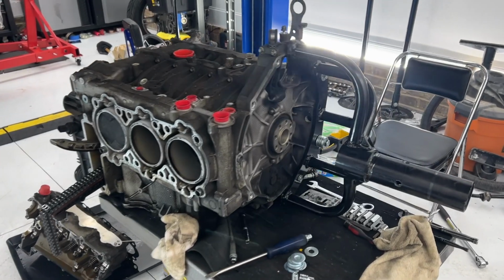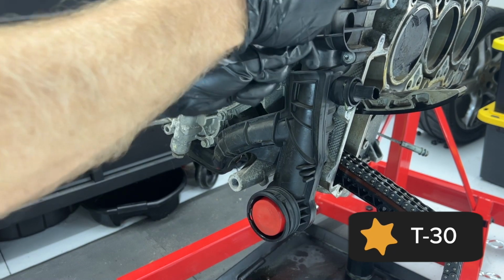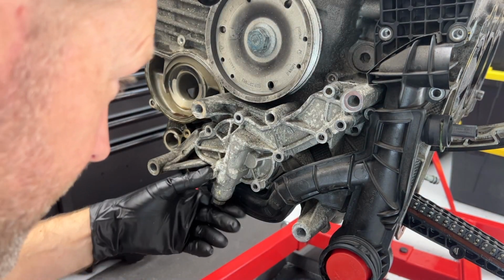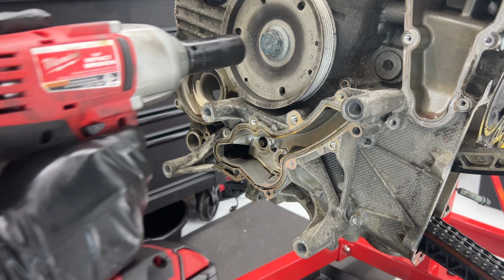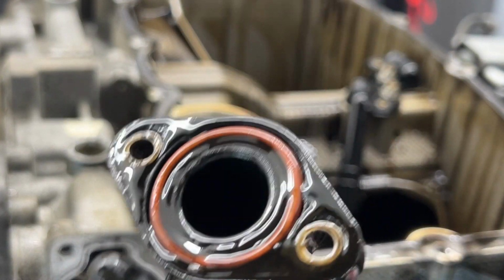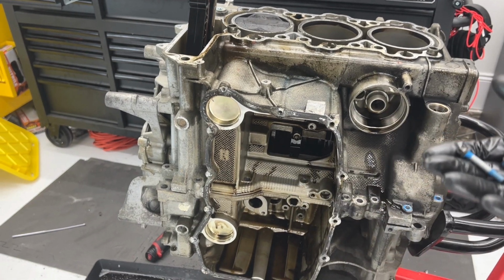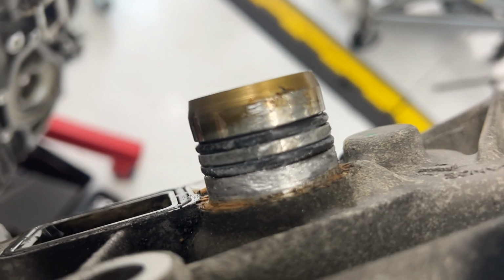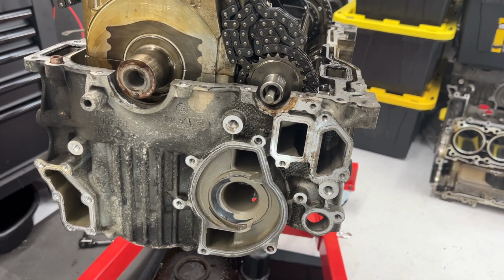Porsche Cayman S 987 ENGINE TEAR DOWN (Part 5) - Splitting the Case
This video shows you how to remove the camshafts, lifters and the heads from a 2006 Porsche Cayman S 987.1 engine. Follow along with the entire engine rebuild series!

101 Projects for your Porsche Boxster book:

986 Service Manual:

Diamond Donors:
Luis Alvarenga